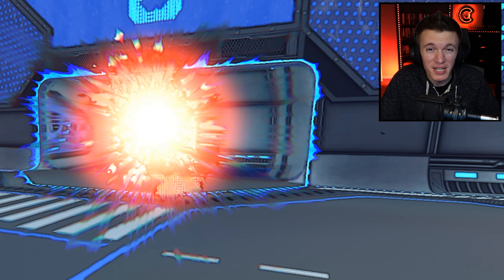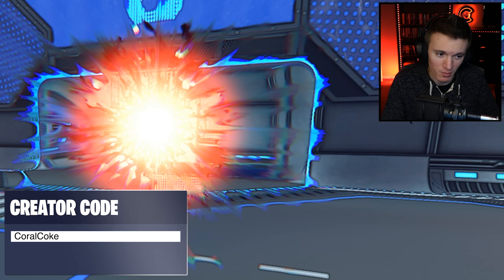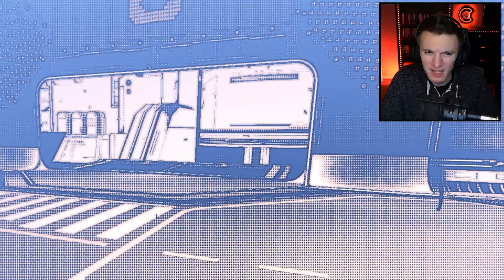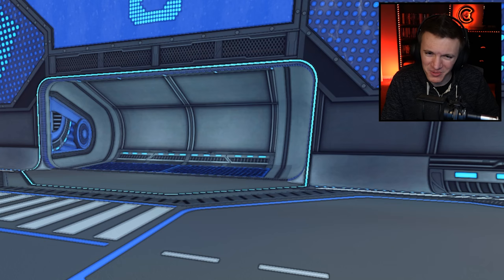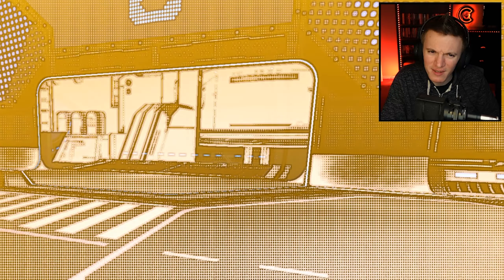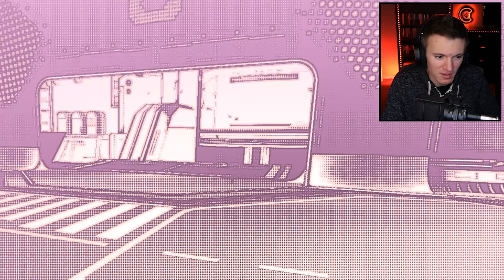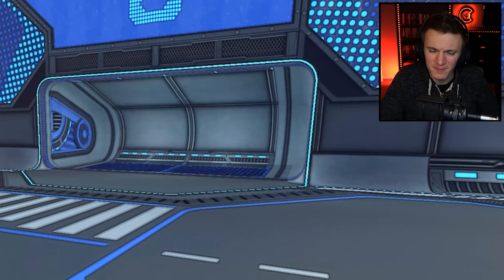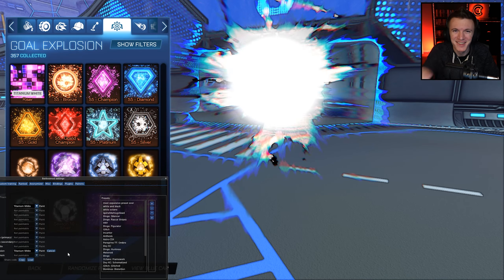Every Painted SHADE RAID Goal Explosion In Rocket League Season 6!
Hello everyone! Welcome back to a brand NEW video 🙂 CoralCoke here and today we are showcasing all of the painted versions of the new goal explosion in rocket league called Shade Raid! I do Rocket League videos like these all the time so be sure to hit the subscription button below if you want to see more!